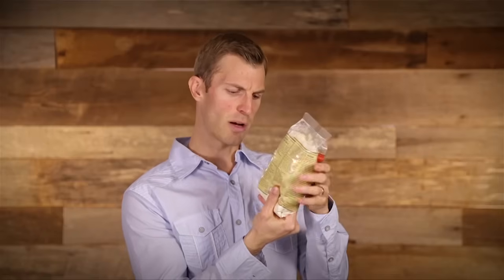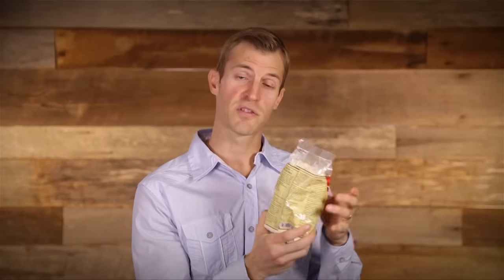Gluten-Free Flour Alternatives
Today I want to share with you how to go gluten free and the right kinds of cooking flours to consume. Most people today use white or wheat flour and don’t know about the multiple side effects they cause.

There are all-natural, great-tasting flours that you can substitute with. Bob’s Red Mill Company and Sprouted Flour Company are both great alternatives you can use. Coconut flour is high in fiber, healthy fats, helps you lose weight, boosts your metabolism, and is another great replacement flour to consume. A general, gluten-free, Bob’s Red Mill flour is a great substitute because it’s made with chickpea from garbanzo bean flour, sorghum flour, and potato starch. This flour has good texture and one cup of this flour is equal to one cup of regular white flour. Gluten-free, sprouted yellow corn flower is another great flour to use with cooking because the flour is soaked, which kills off phytic acid, allowing you to absorb vitamins and minerals more easily. This flour is also good for cooking cornbread. Organic spelt flour is a flour I recommend because it is sprouted and easy to cook with. Additionally, gluten-free sprouted oat flour is great for chocolate chip raisin oatmeal cookies, which taste amazing, but it’s also easy to digest. Brown rice flour from Bob’s Red Mill Company is a healthy substitute which is non-allergenic for a lot of people and can be digested well. Lastly, finely ground almond meal flour is a great flour to use when cooking because almonds are loaded with fiber, L-arginine, healthy fats, and can be used for a lot of different kinds of recipes. These seven natural, gluten-free substitute flours are great replacements and you won’t deal with the side effects of white and wheat flours! You can find these flours at most grocery stores or on Amazon. For more on how to enjoy a gluten-sensitive diet, check out this article